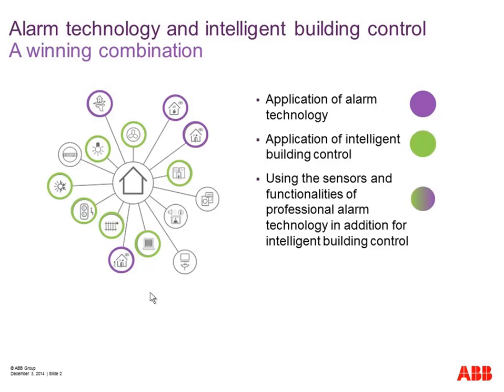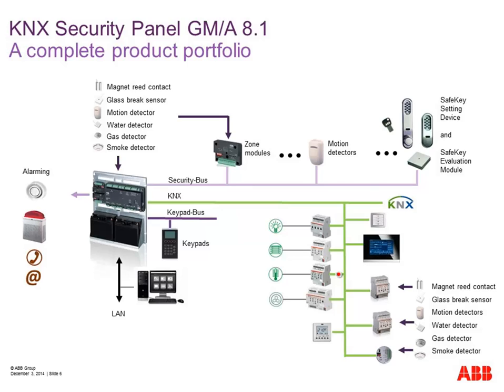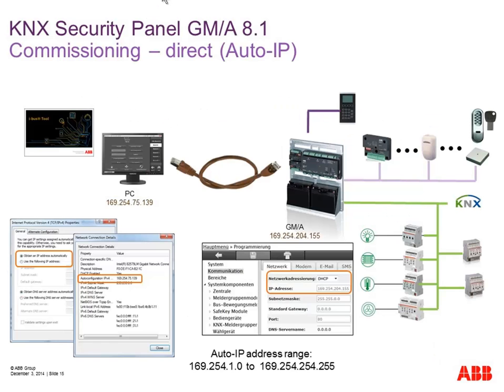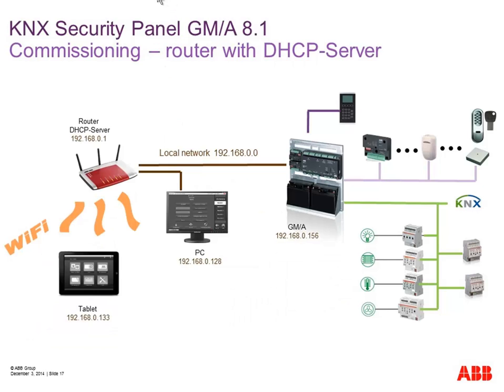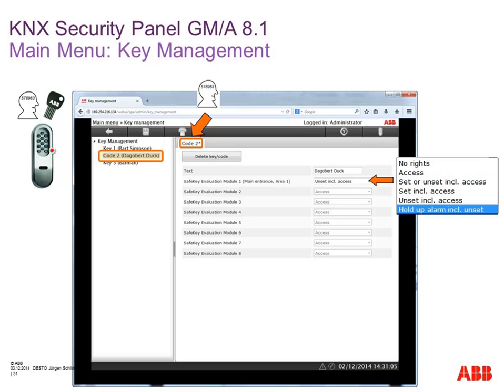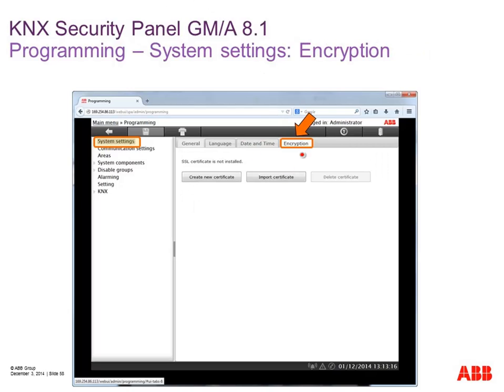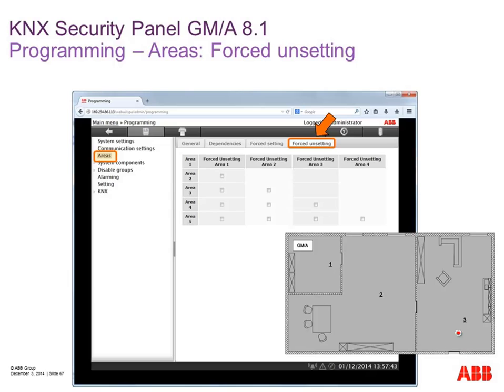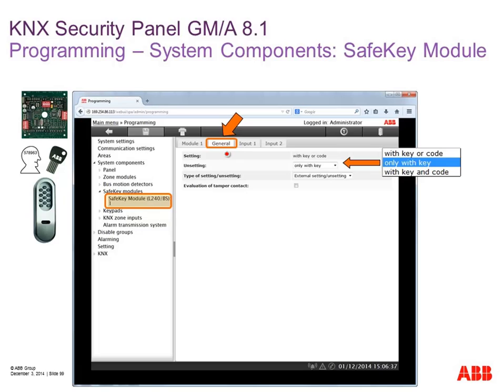Webinar about the KNX Security Panel GM/A 8.1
Webinar from KNX Training departement at ABB Stotz-Kontakt GmbH, Heidelberg.